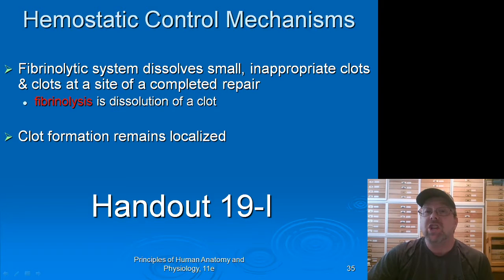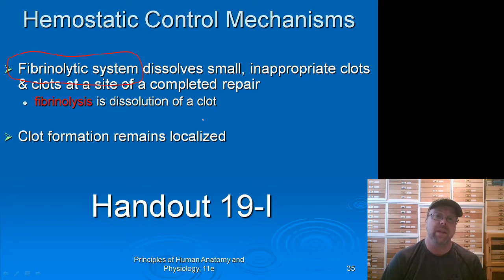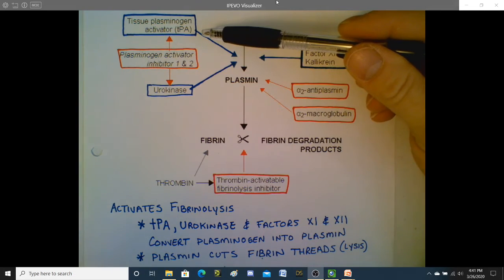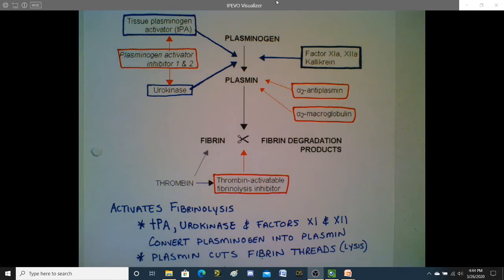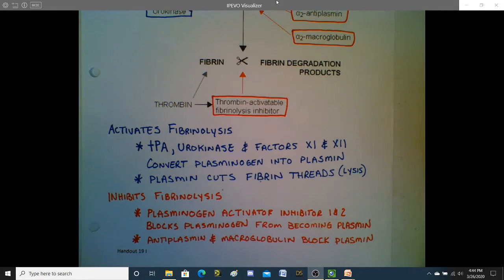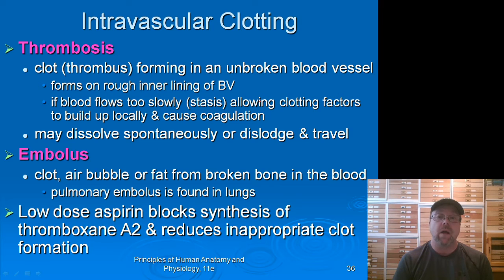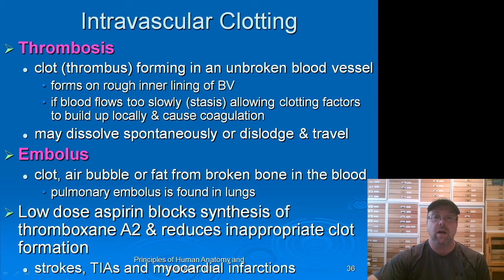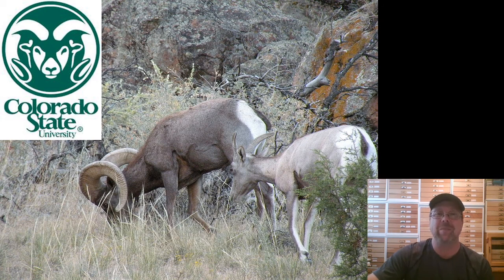Handout 19 I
Blood clotting pathways